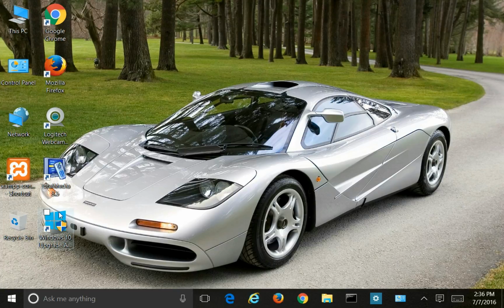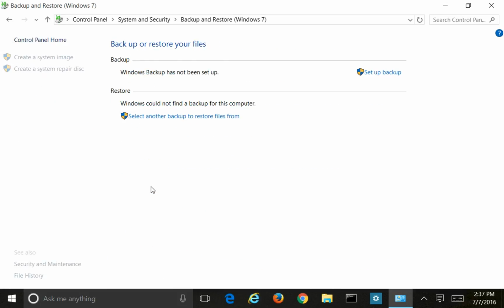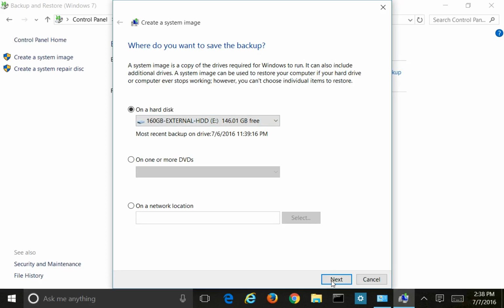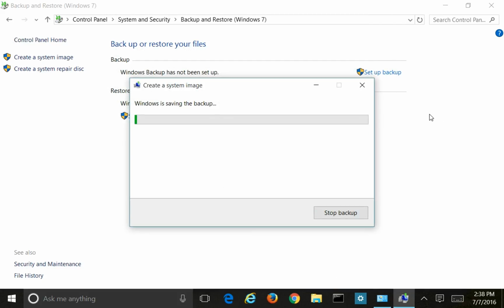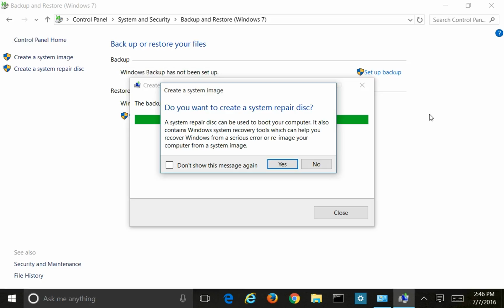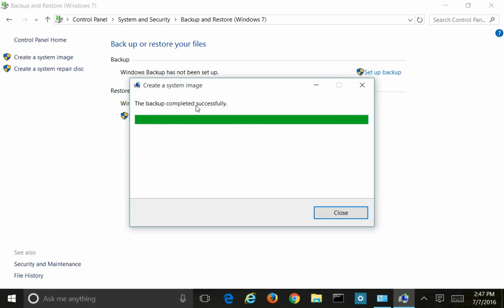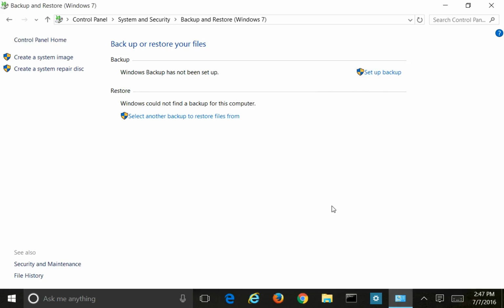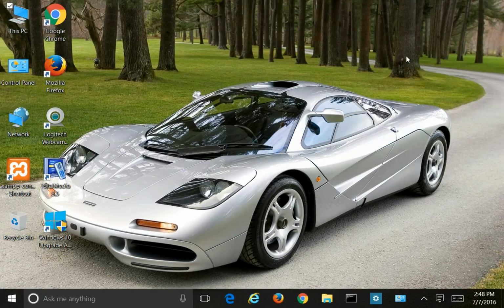Create Windows 10 System Image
Create Windows 10 System Image includes all Windows updates to that point. Recover from disaster easily